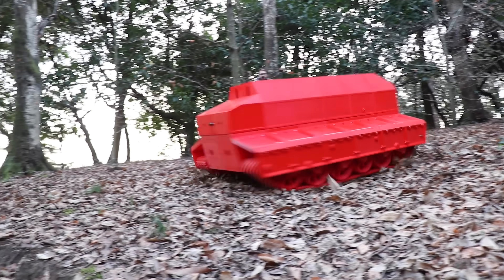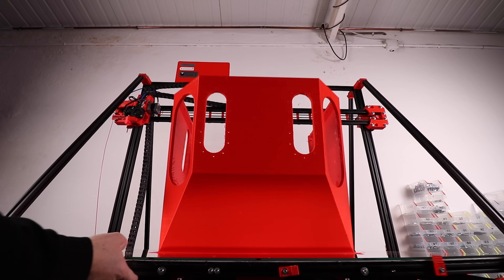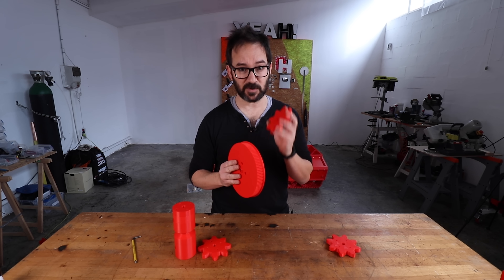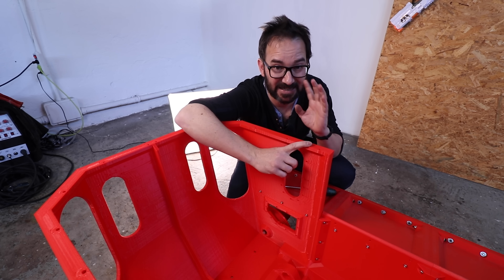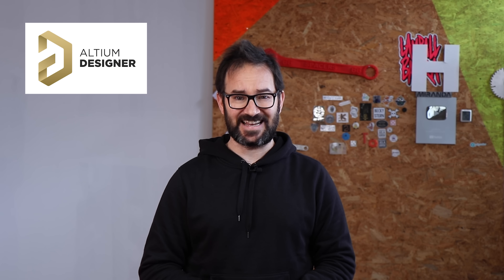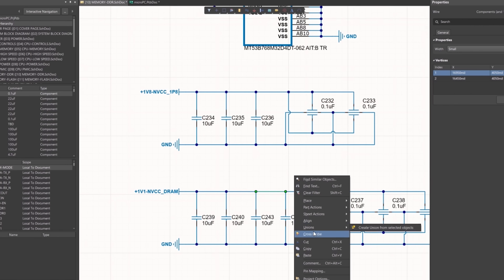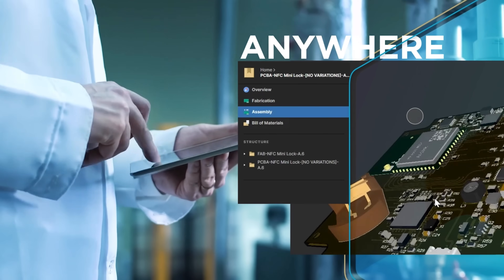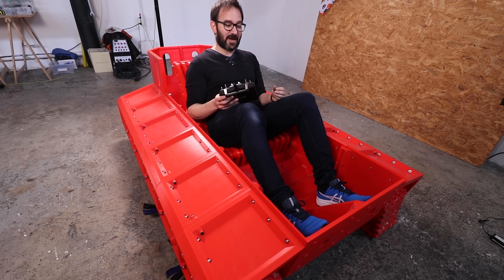FULLY 3D PRINTED TANK THAT DRIVES WITH PEDALS (from scratch)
If you want to know more about the 3D printer in the video check:

If you want to know more about the CNC used in the video check:

I finally got back to the big tank project! This was more fun than I even remembered.

Many of you may remember that the tank had a clamshell style cover, and it seemed like a good idea to me at the time but it had two 30 Kg gas cylinders to help with the lifting and those pushed the lid forward constantly when the lid was closed. That shifted the cover forward and bent the back of the frame, a couple of the hinges also broke. That paired with the fact that it was going to be impossible to fit a turret on top (too heavy) and  that it was incredibly disorienting (and uncomfortable) to ride the tank on my back made me discard the idea and start over.

The new seat is surprisingly comfortable (I've never designed a seat before) and it allows for the next modification to the driving of the tank, PEDALS!. Before getting to the pedals idea I revolved a lot around a complex driving wheel with buttons and levers but in the end, my feet where free and is super intuitive to control. In the video you may see that I put a couple of encoders on the pedals but those had pretty poor resolution and I had only 12 encoder counts for the entire travel of each speed so I ended up temporarily connecting linear potentiometers to the Arduino as an almost drop in replacement. I'll need to swap those for something more robust and most probably will add two on each pedal as a safety as this thing going hay wire doesn't sound safe. I also added a couple of 200 amp switches on the panel behind the seat that will in the future cut power to the batteries.

And as an inevitable modification I removed the three chain reduction gear that I previously mounted as it was extremely unreliable and kept broke, I broke chains, shafts, bolts.. everything in it was failing all the time. Since I made that video I've learned a lot and HTD 5M belts seem to be the most reliable and easy to design for solution so I went with that.

The turret and the cannon will be sitting in the flat spot on top where I've already left mounting holes.

As always I'm super thankful for your support and eager to read your comments. Thanks!!!

CHAPTERS:
00:00​ Intro
00:16 Disassembly
00:43 New rear
01:37 Traction sprockets
02:43 Motor assembly
04:16 Seat
04:56 Altium Designer
07:22 Pedals
10:04 Shell
10:43 Testing